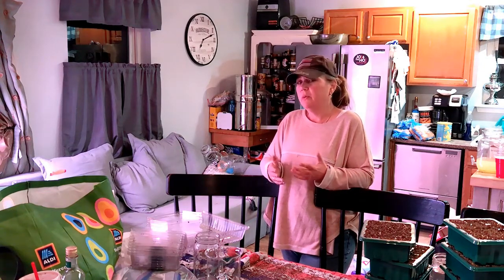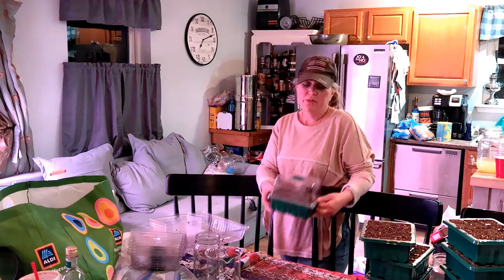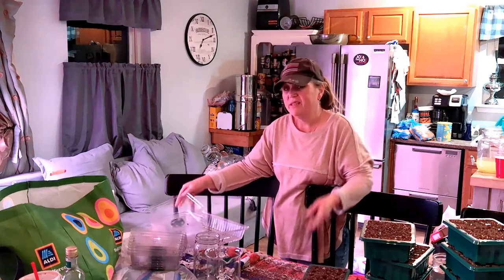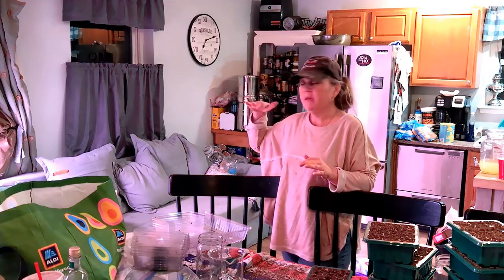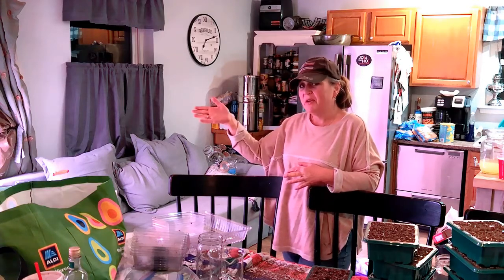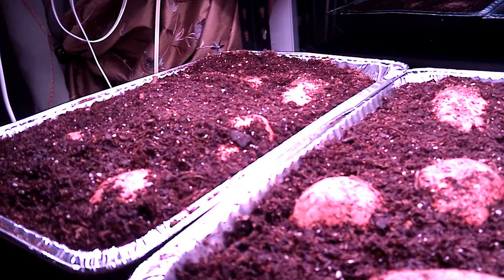Starts Without A Greenhouse - Adapt And Overcome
The greenhouse kit was destroyed in the fire last week, so Yoda has to adapt and over come.  What's a girl to do?